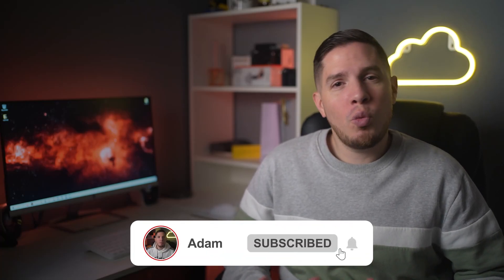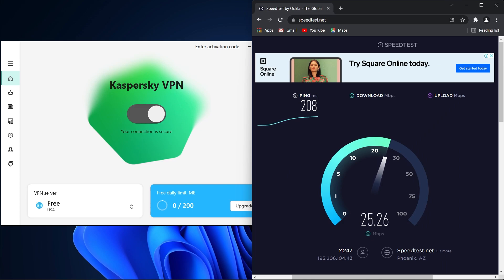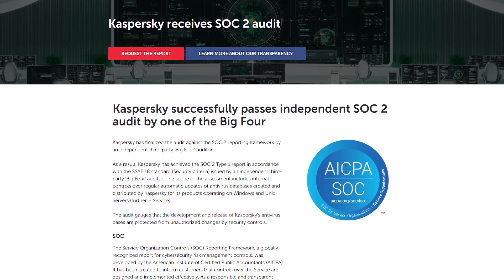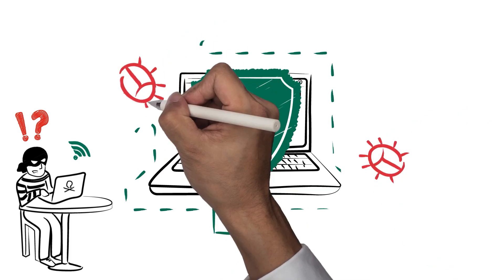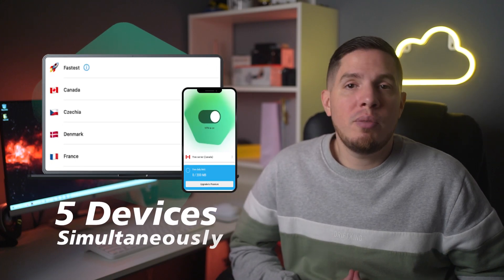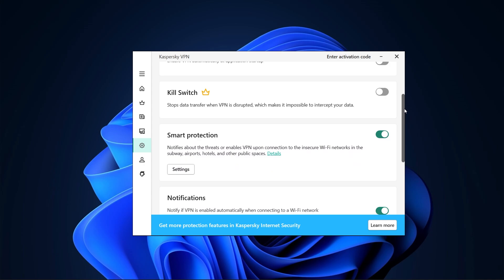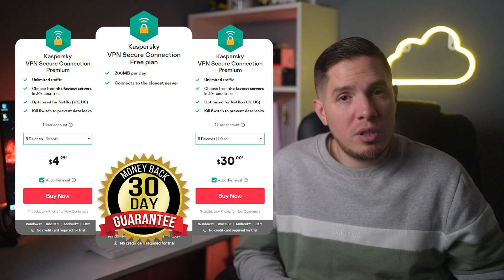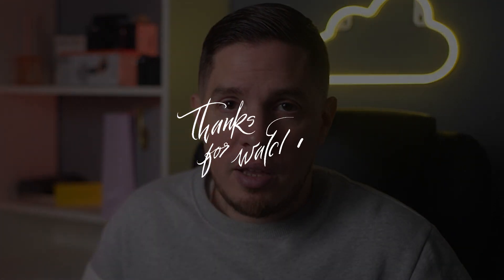Kaspersky Secure Connection VPN Review & Test 2026 🎯 Good Overall, But Some Drawbacks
🧨Kaspersky Secure Connection VPN Review & Test 2026🎯

Are you ready for a REAL HONEST Kaspersky Secure Connection VPN review in 2024 I’ve tested this VPN in real environments, and I’m ready to give you a full factual analysis of Kaspersky VPN, hopefully answering all the questions you have.

What’s up guys?! Adam here! And Welcome to my review of Kaspersky Secure Connection VPN!
Now, As a VPN from a leading cybersecurity company, you’d expect Kaspersky Secure Connection to have high standards. Still, its privacy policy has always concerned me because of its suspicious connections with the Russian FBS. Also, the US government has banned the use of Kaspersky software within its regions, which raises further concerns.
So, After conducting my testing and research on them, I can say that Kaspersky Secure Connection isn’t a safe choice for privacy enthusiasts. It keeps more logs than most VPNs and it’s still embroiled with its Russian accusations.
But if you’re concerned about its privacy, or it doesn’t work out for you, then there are other options out there, like ExpressVPN which is a true real no-logs VPN that has none of the privacy issues. And In case you’d like to learn more about Express, I’ll put additional information in the description below.  Okay, so Like my other reviews, I started things off with a speed test and
In fact, I was pleasantly surprised by how fast, and consistent Kaspersky Secure Connection’s speeds were. Actually, The speeds were fast on both its short and long-distance servers, and I could do all my usual online activities without interruption. Now, To test its speeds, I used Ookla’s speed test tool, which tested the download speed, upload speed and ping. Well, To get a baseline for my speed tests, I tested my local, non-VPN connection in Australia. And, The results showed a download speed of 51 mbps, upload speed of 20.8 Mbps and a ping of 5 ms.
Next,  When I connected to a Kaspersky Secure Connection server in Australia, my speed dropped significantly. Now, It’s very common for speeds to drop on a VPN connection because the  internet traffic has to travel a further distance, and it goes through more layers of encryption. However, it was still fast enough for HD, and it easily surpassed my expectations. With Kaspersky  on, my download speed dropped to 29.7 mbps, upload speed to  9.68 mbps and a ping  rose to 238 ms.
And While it might seem like a massive difference  by the numbers, that was hardly the case.
Actually, I expected my speed to drop even further on its long-distance servers. And even though I expected speed to fall, it didn’t drop to the extent I expected. In fact, Its long-distance speeds were very similar to its local servers. The servers I tested first were its US and UK servers, probably the two most common server locations for accessing international shows.  When connected to the Kaspersky  US server, my download speed dropped to 21.9 mbps, with an upload speed of 7 mbps and a ping of 223 ms Then, As for the UK server, my connection speed dropped to 22.5 mbps, upload speed of 5.65 mbps and a ping of 327 ms From there, I tested a wide range of different servers in various parts of the world, and the speeds were similar and pretty quick. Compared to local connections, the long-distance connections took a little longer to download videos on YouTube. But I didn’t experience any lag during movies.
Overall, I was amazed at Kaspersky’s speeds and consistency, which puts it right up with the best VPNs...

Hope you enjoyed my Kaspersky Secure Connection VPN Review & Test 2026 - Good Overall, But Some Drawbacks Video.